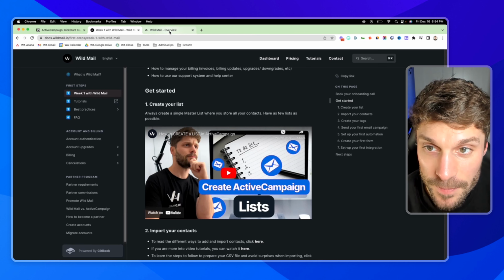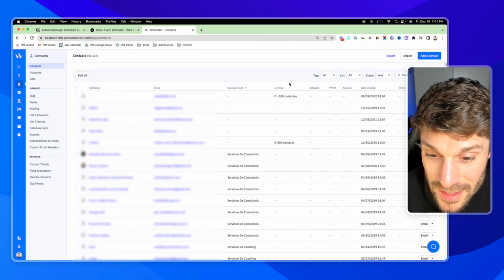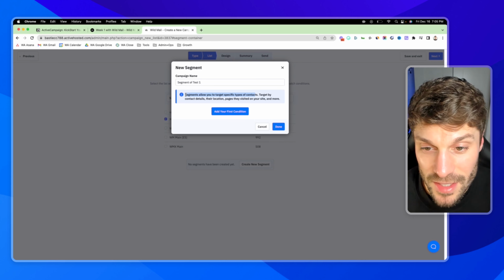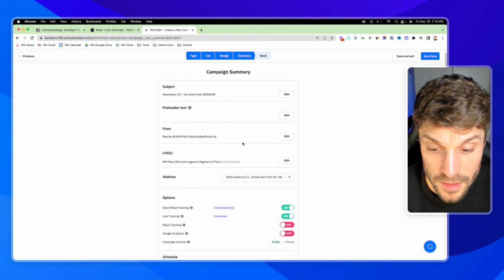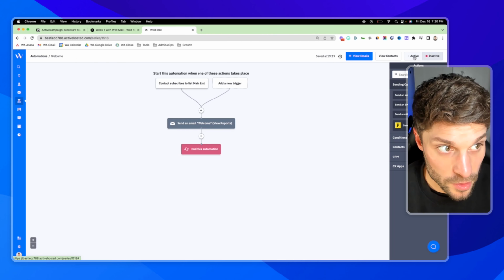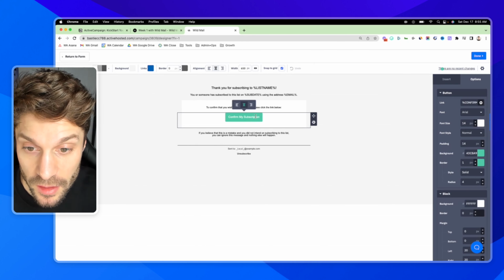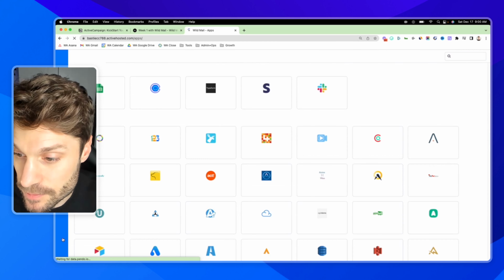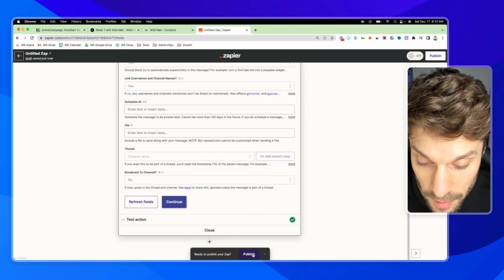ActiveCampaign: KickStart Your New Account (launch in less than 30 minutes 🤯)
We'll show you how to kickstart your new ActiveCampaign account and get it up and running in less than 30 minutes!

Whether you're a beginner or an experienced user, our step-by-step instructions will walk you through the process of setting up your ActiveCampaign account and launching your email marketing campaigns & automations with ease.

- 100% GDPR-compliant